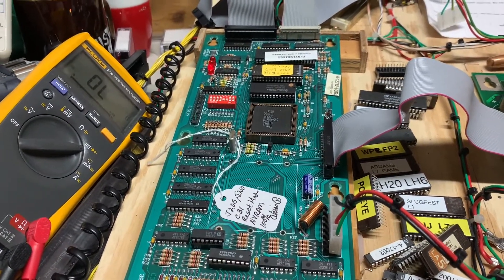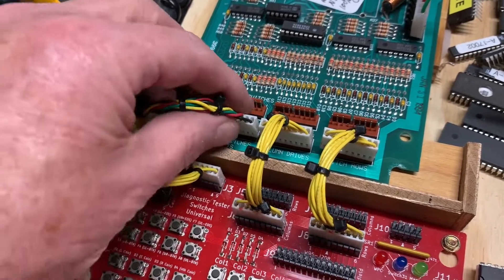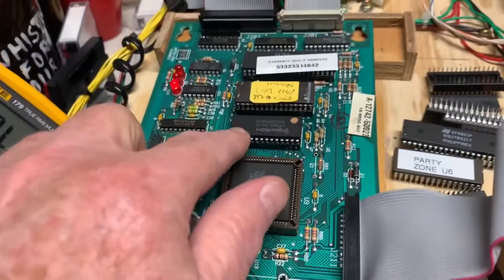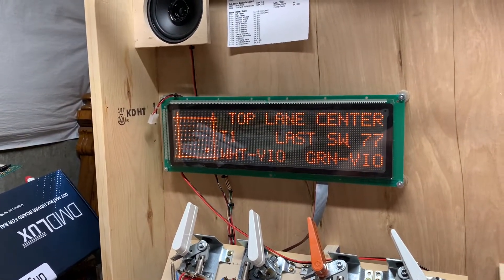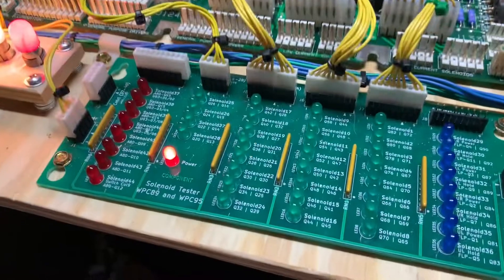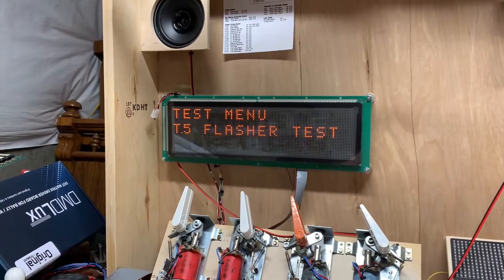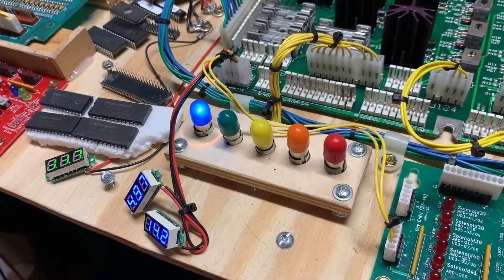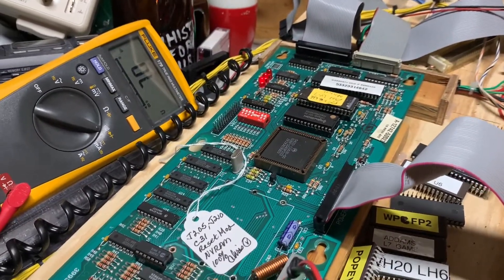Williams WPC MPU direct switch failure repair and test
In the first "flyovers", one can see the 4th pin from the left on the lower left connector is corroded. I removed the pin to photograph it closeup for the 2nd flyover.

The entire connector was removed. The client will need to repin the female connector that mates with this connector.

NVRAM installed.
Lower voltage watchdog installed.
J210 replaced along with C31. These parts sometimes contribute to resets.
The client should repin the female housing at J210 also, but this is generally not necessary.
Corrosion had dripped onto one of the LM339s, probably damaging it. I cleanly removed the chip, insspected traces, sanded traces, tinned the bare traces, and installed a quality dual wipe socket and a new LM339.

It is important to remove the battery holder as corrosion will creep under the holder and damage critical traces.